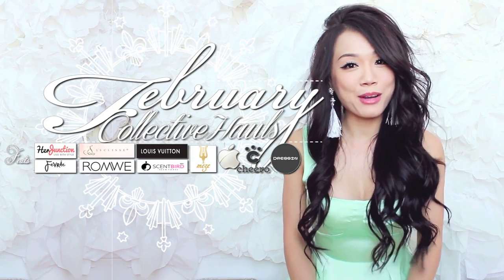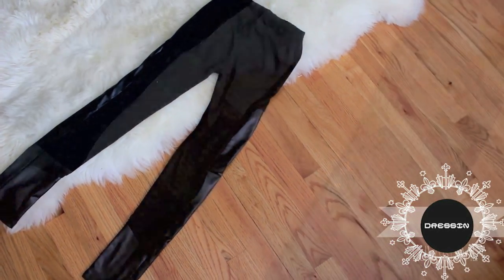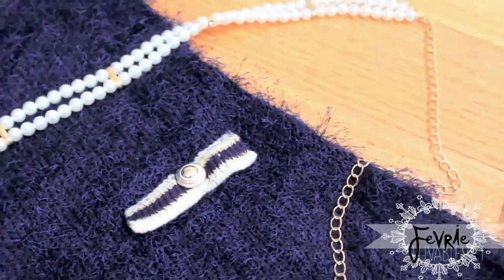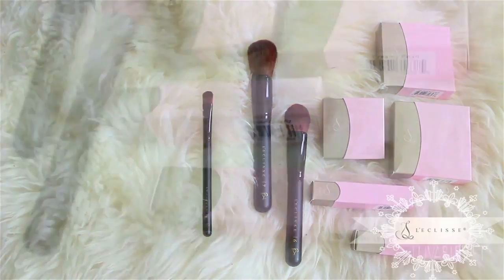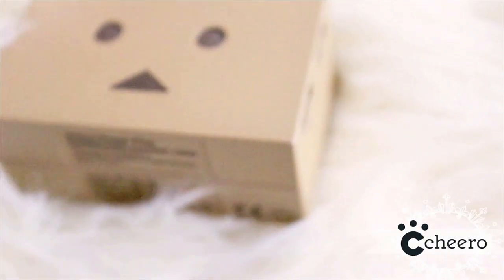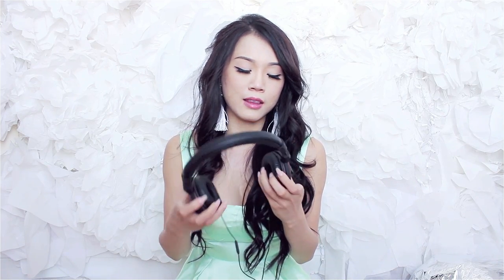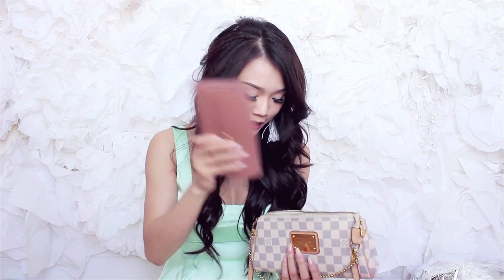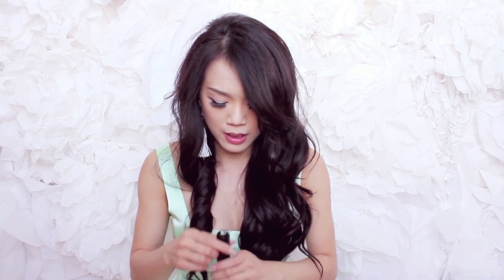February Collective Hauls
Fevrie.com
♡Coco dress|  out of stocks
♡Simply Geo Bracelet| out of stocks
♡Classic Pearl Necklace| out of stocks
♡Go With The Flow Pants In Pink | out of stocks
♡See Through You Sweater| out of stocks

♡l Revoltech Danboard Mini